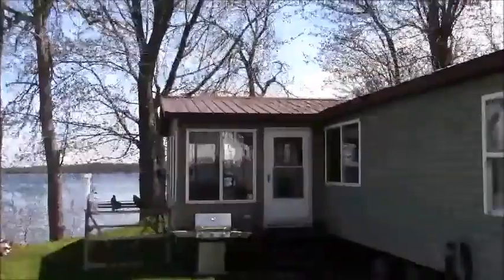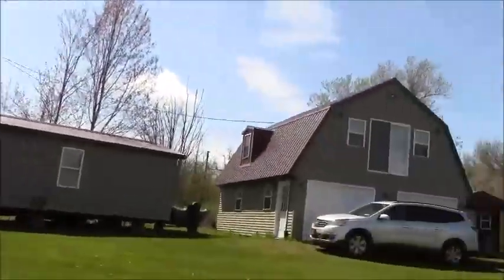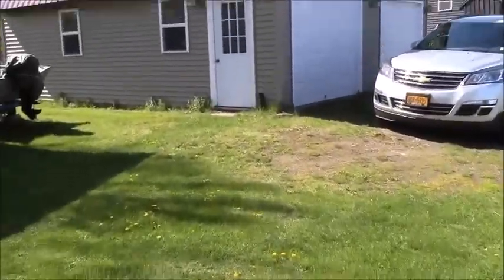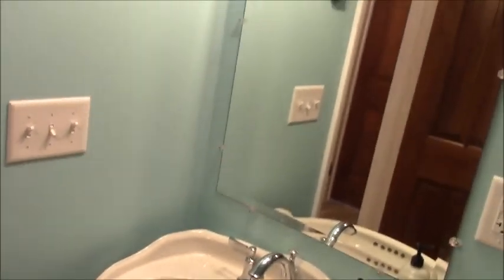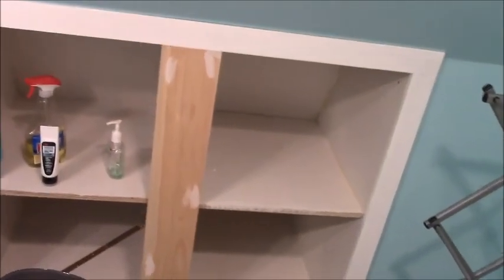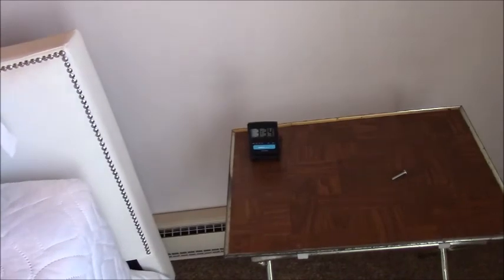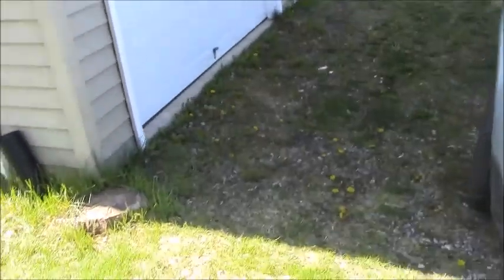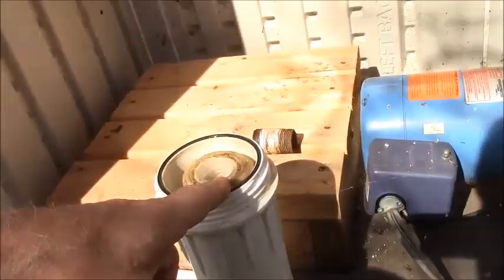Tour of the Black Lake NY camp and a little fishing too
I was sitting in the sun fishing and decided you all needed a tour of Black lake and our barn building camp there